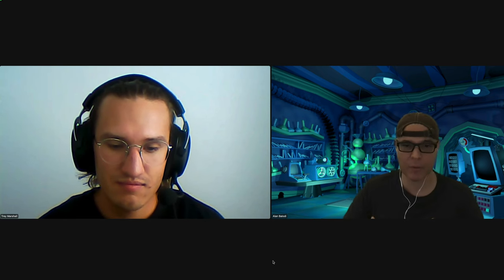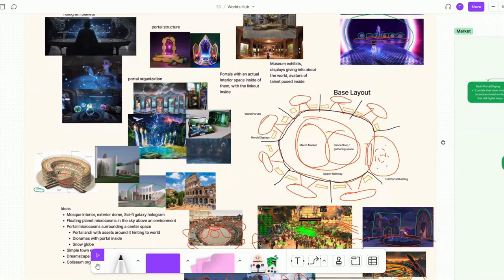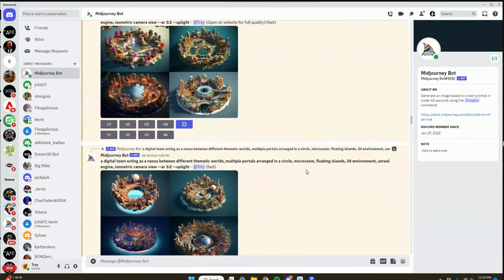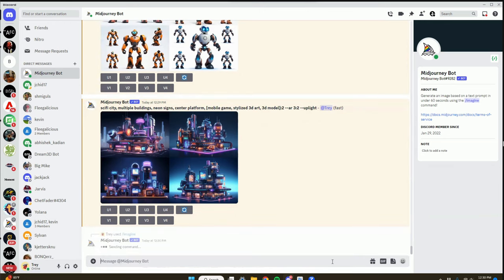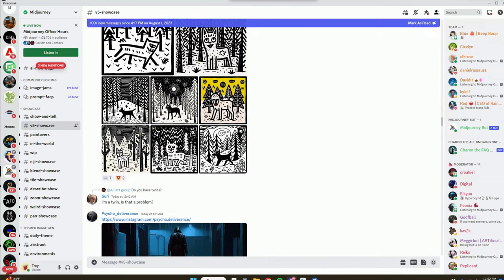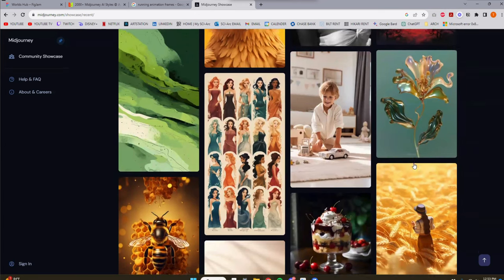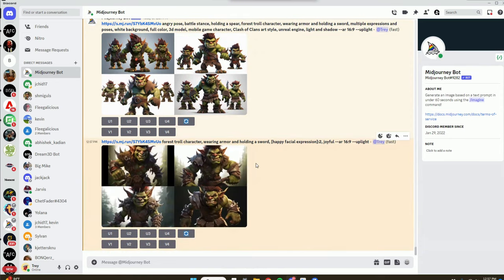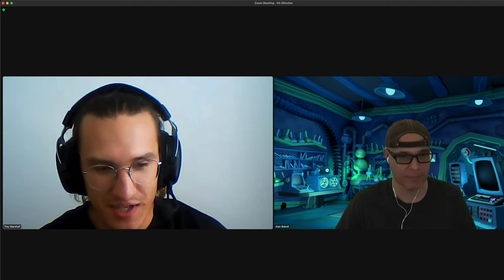Midjourney - Concept 3D Art (Tips / Workflow)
In this video I welcome my special guest Trey Marshall, who will be showing us how Midjourney is being used to generate concept art for both large environments and specific 3d character concepts in the "real work" environment.